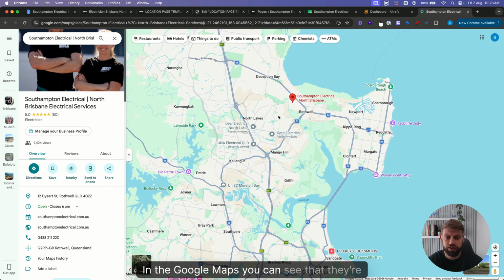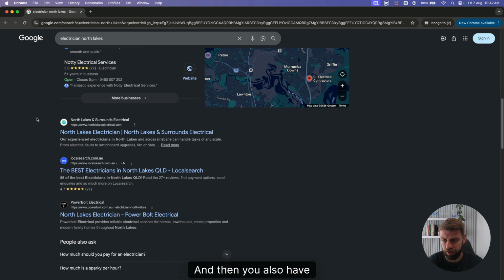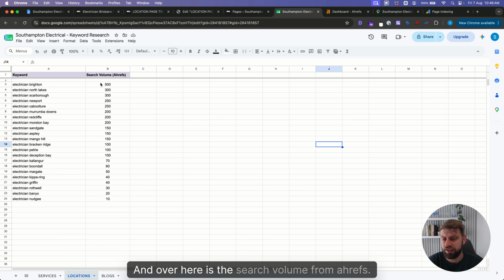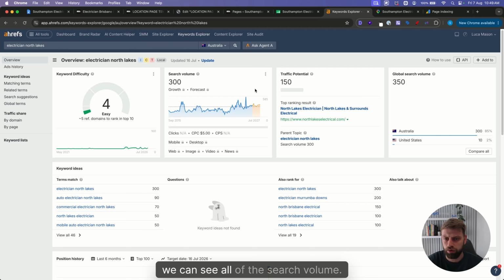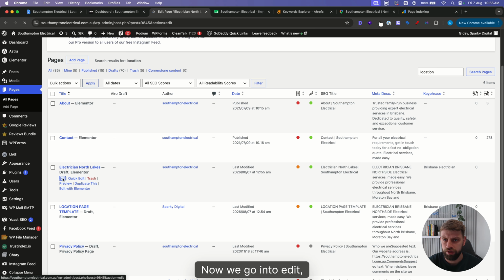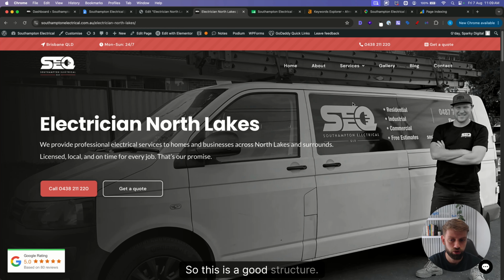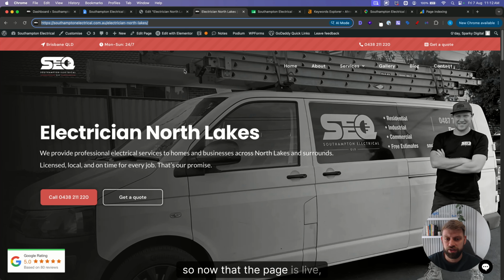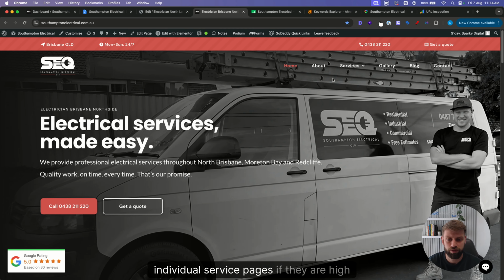Local SEO - How to Create Location Pages That Rank on Google in 2026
In this video, I walk you through the exact location page strategy I use to rank my service business clients in more suburbs and drive more high quality leads.

Using a real electrician client as the example, I cover keyword research, page structure, on page SEO, and what to do once the page is live.

If you are an electrician and want us to handle your digital marketing and drive you more high quality leads, get your free growth plan